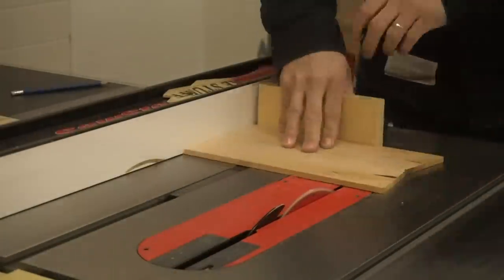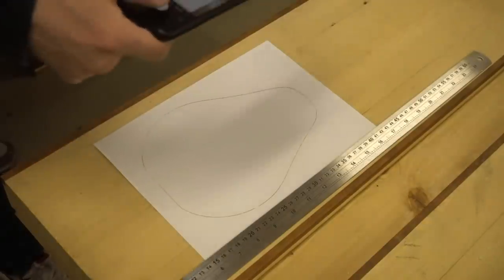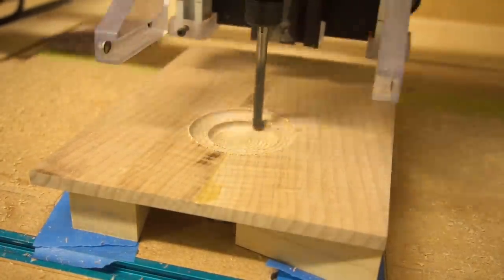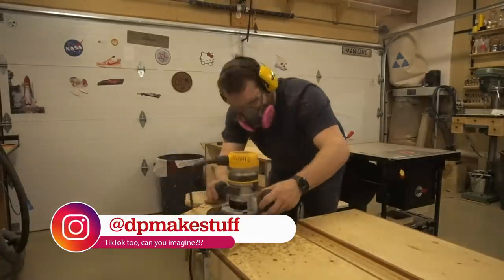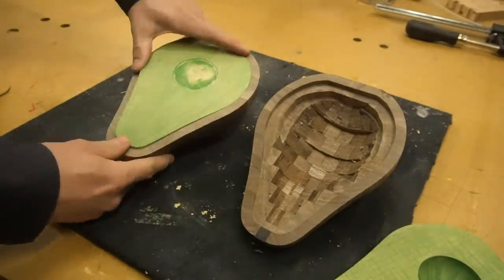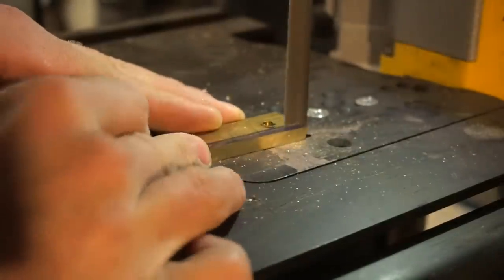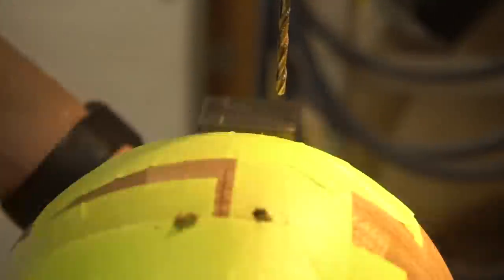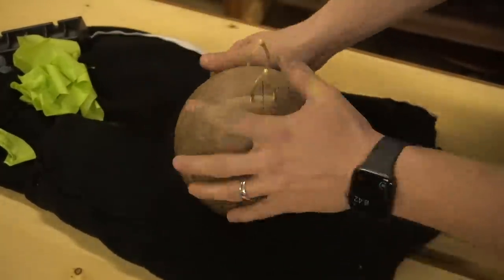Giant Wooden Avocado 🥑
Body of the avocado is segmented walnut, inside is stained curly maple, the seed is padauk.  This was so much more complicated than I thought when I started.  Precision fitting innards/outards, intersecting pieces, nontraditional hinge options.  I learned a lot.

First big project using Mirka sandpaper and I'm really amazed at how long this stuff lasts.  Easily lasts 4x times longer than the diablo sandpaper I used to use.

Milling was done on the X-Carve with Bits and Bits CNC router bits.

I HAD SOME CAMERA GREMLINS AND AM AWARE THE VIDEO ISN'T UP MY USUAL QUALITY STANDARDS.  CAMERA IS FIXED, WON'T HAPPEN AGAIN.

= links to tools used =
angle gauge
wooden mallet
titebond glue
forstner drill bits
tape cutter
f clamps
Router Table
Danish Oil
Utility Knife

= Shop Equipment =
Rockler Stuff
Saw Stop
Band Saw

MAGNETS ARE STUPID!